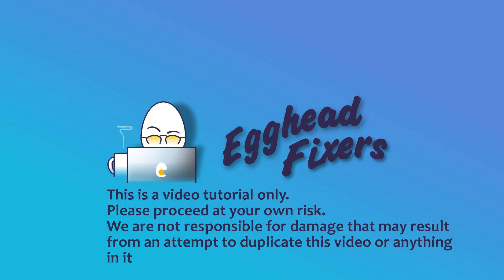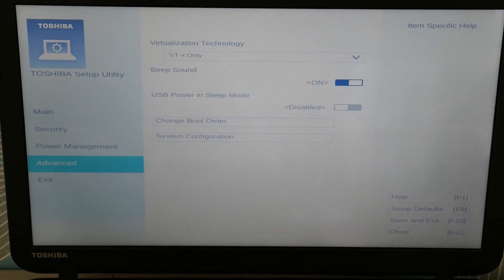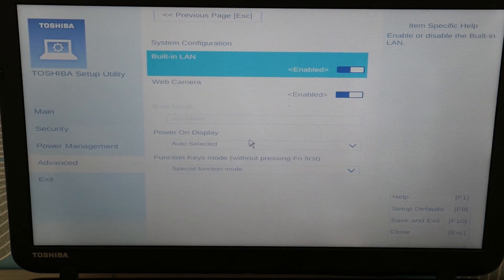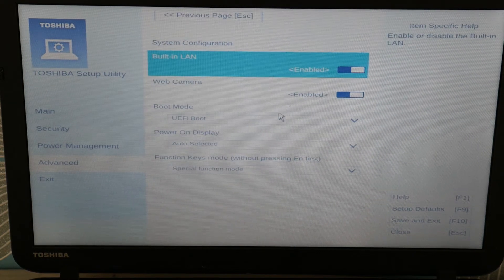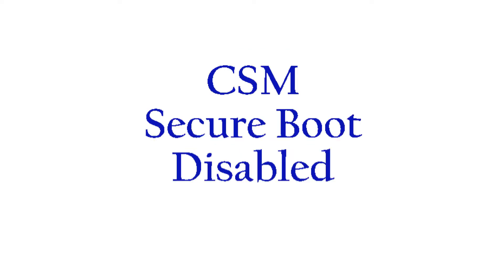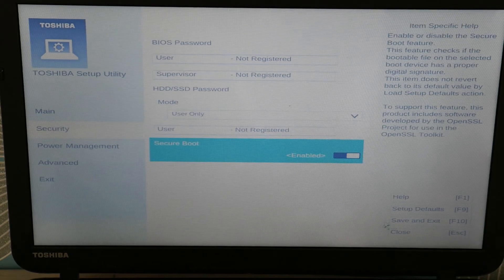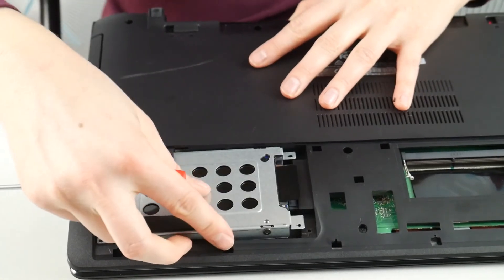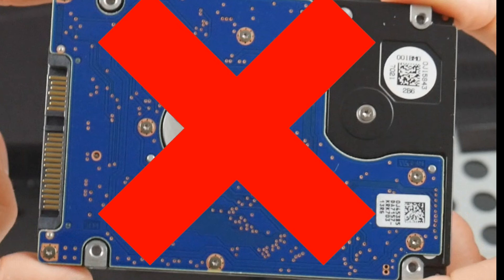How To Fix An Toshiba With A Hard Drive Not Found Or Hard Drive Not Recognized Error Message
Nothing worst than turning on your laptop or desktop and seeing these words "Hard drive not found" or "Hard drive not recognized". This problem although troublesome is 100% fixable. Watch our Certified Technician show you how to diagnose and fix this problem. One of our Certified technicians will respond to your message.

Fix For My Toshiba Computer Screen That is Black, has No Display, is Distorted, Has Lines Or Glows

How to Fix a Toshiba That Won't Turn On, Freezes, No Power Or Turning On Then Off

Computer repair tool kit recommended by our technicians:

Link for replacement Hard Drive compatible with most Toshiba laptops:

Link for replacement Solid State Drive needed if you are upgrading from a Hard Drive to a Solid State Drive compatible with most Toshiba laptops:

Link for replacement Hard Drive compatible with most Toshiba desktops:

Links for top two replacement Solid State Drive compatible with most Toshiba laptops:

Link for work laptops and desktops our technicians recommend:

Link for school laptops and chromebooks our technicians recommend: